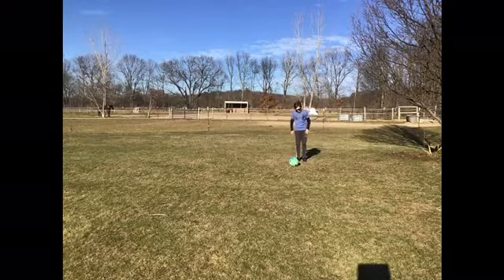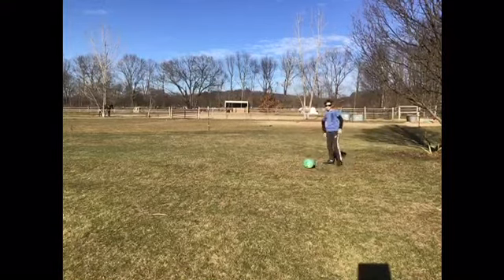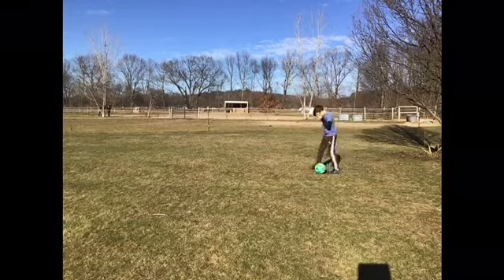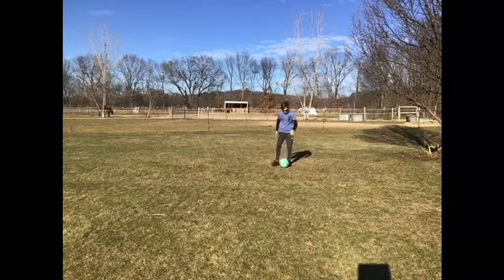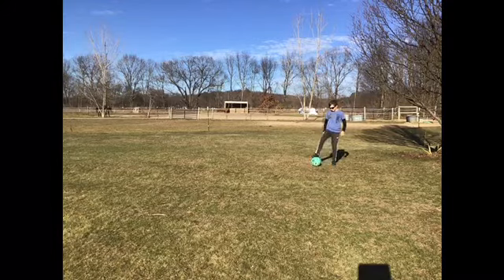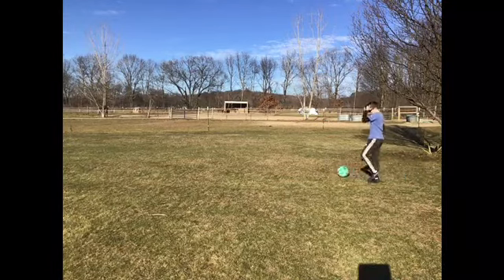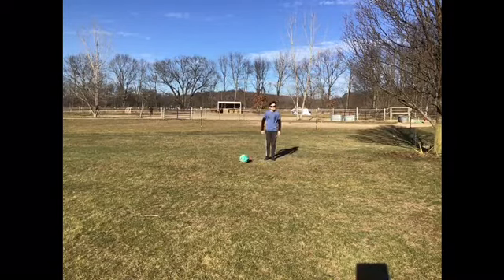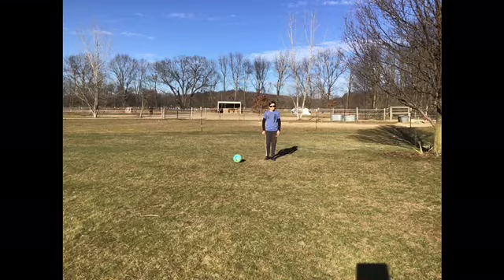How to do the chop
In a continuing series of soccer training I share with you how to do the chop.